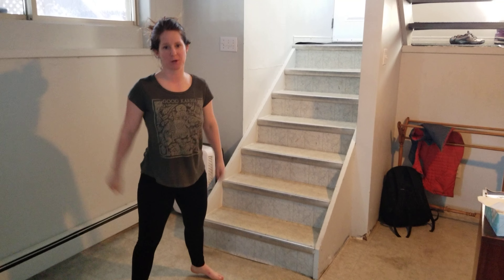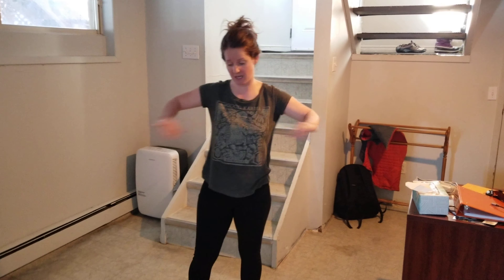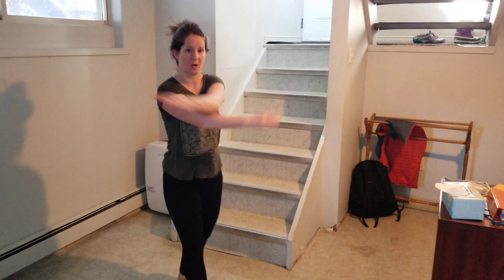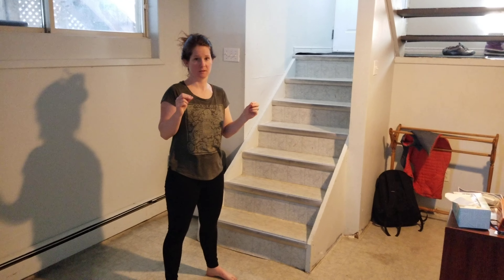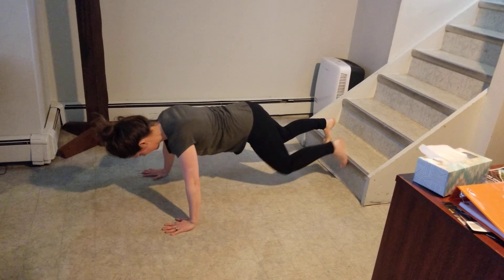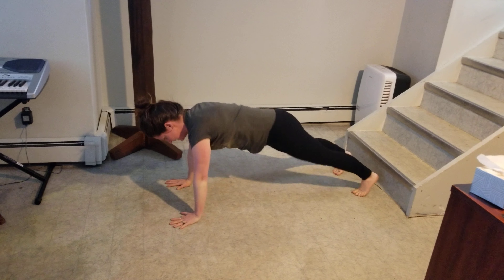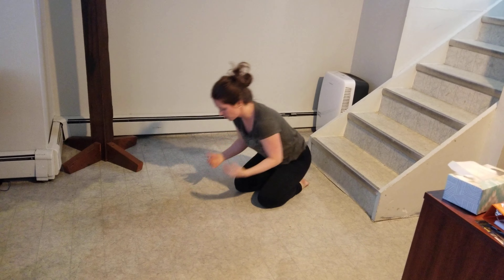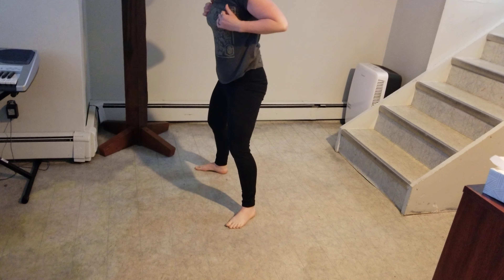Workout March 22nd Part One